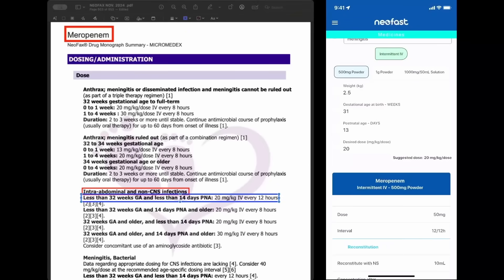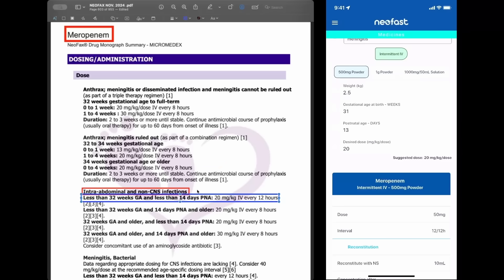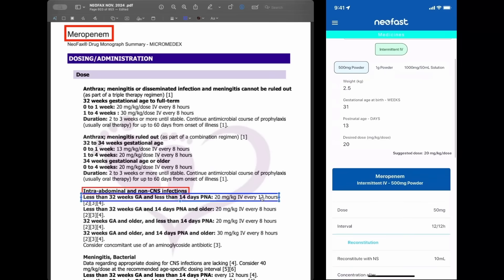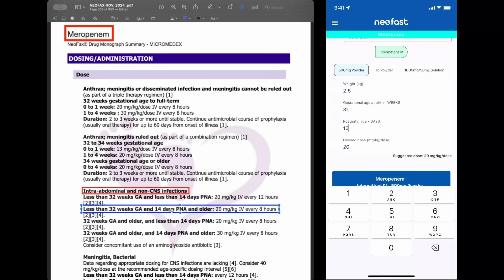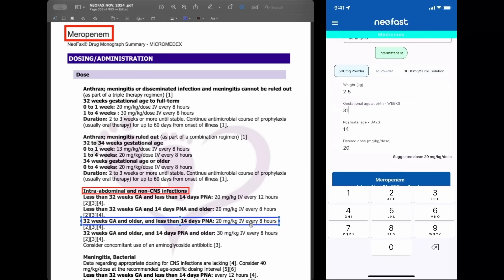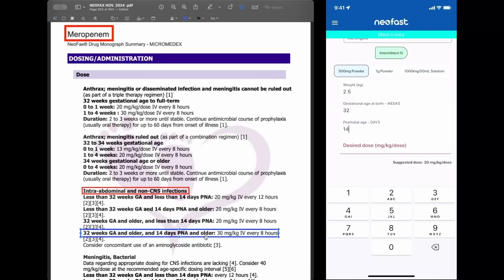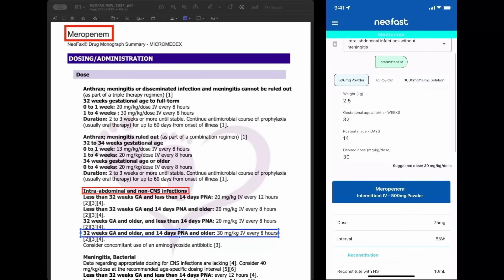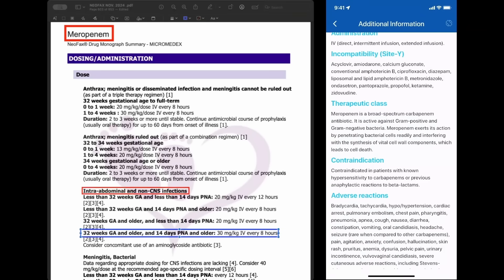How to prescribing using NeoFast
While NeoFax advise us, NeoFast do it!